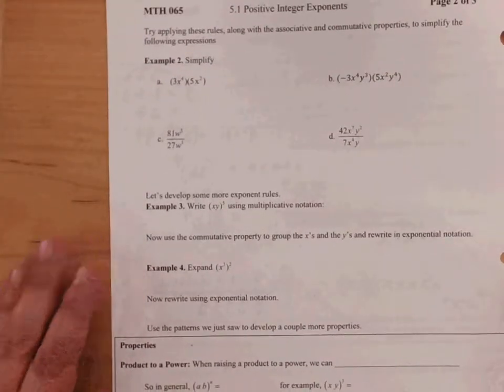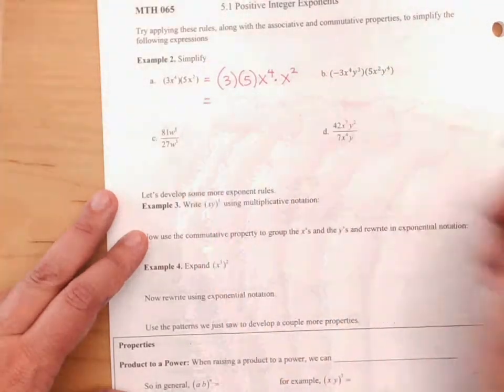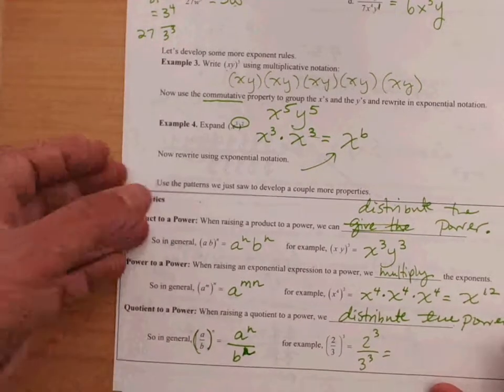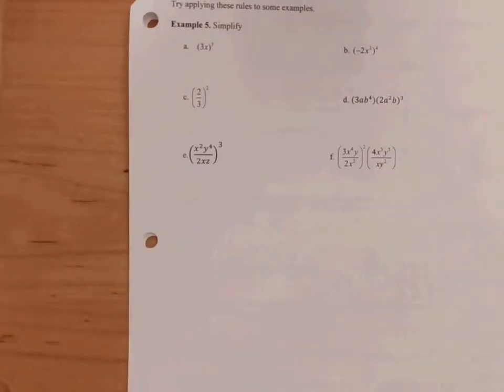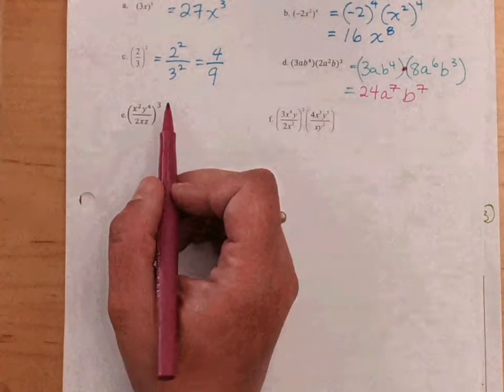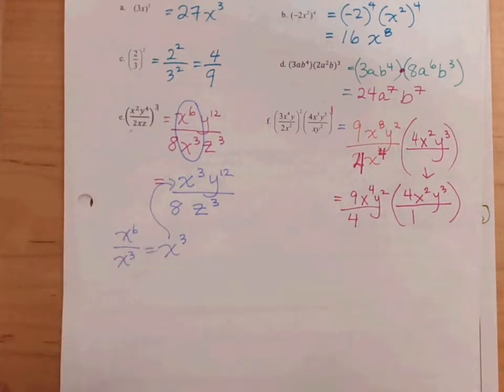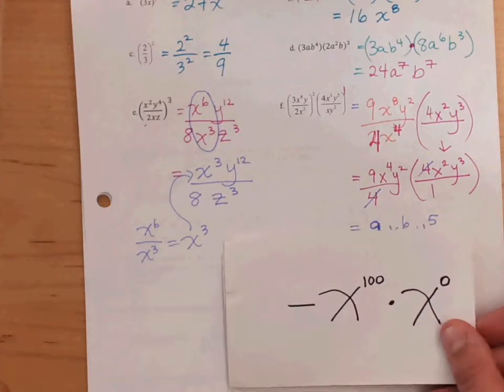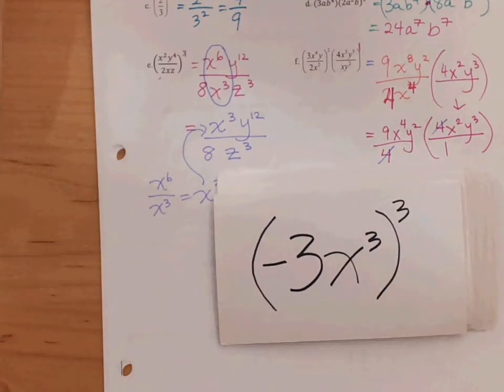Laws of Exponents: Product, Power & Quotient Laws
Math 65
CCC Section 5-1